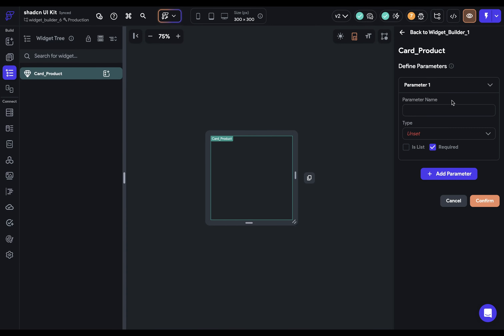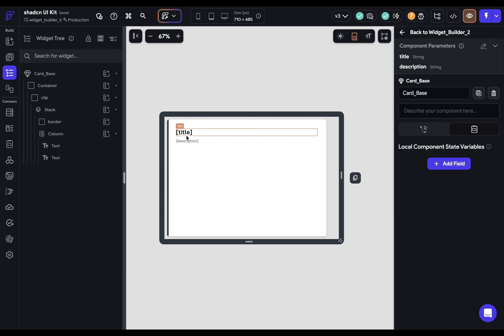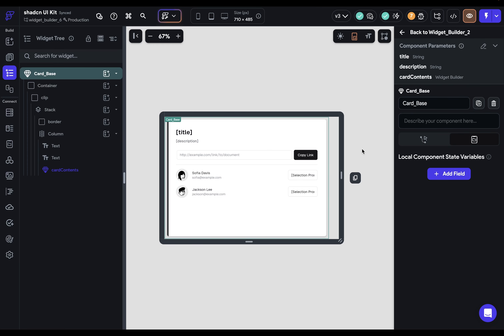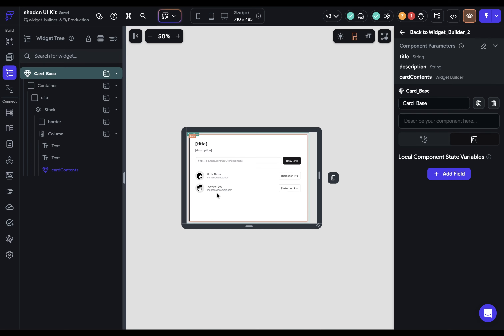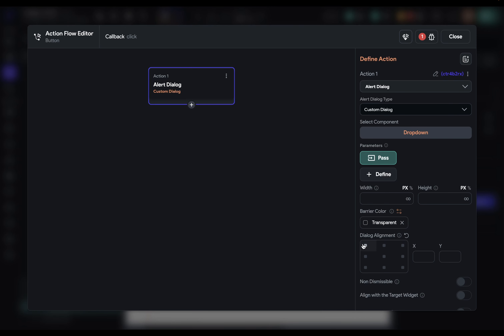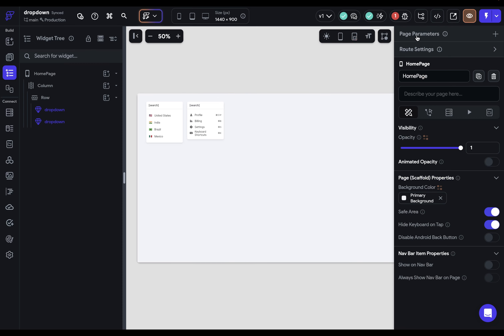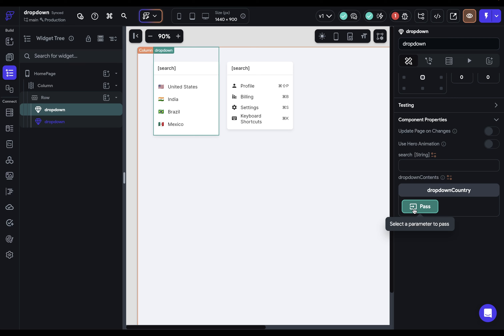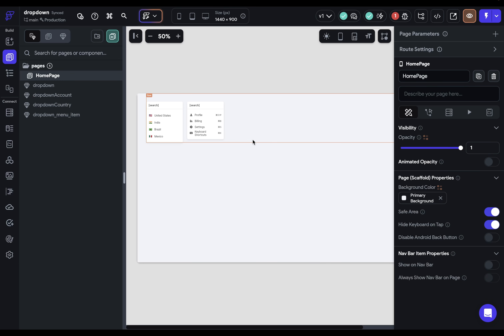Widget Builder as Parameter | FlutterFlow 5.0 | New Feature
🎉 New FlutterFlow Feature: Widget Builders Explained! 🎉

In this video, we dive into FlutterFlow's latest feature: Widget Builders. Now, you can pass a component as a parameter to another component, making your app's UI even more flexible and dynamic. 🚀

We'll walk through:

What problem this solves 🛠️
Setting up a widget builder
Practical examples: passing different components to the same base component
Visualizing widget builders in your app
Understanding widget builder parameters and when to use them
No more manually tweaking every component! Learn how to centralize your design changes and make adjustments with ease.

📌 If you're building dynamic UIs or working with reusable components, this is a game changer. 💻

📄 Widget Builder Documentation